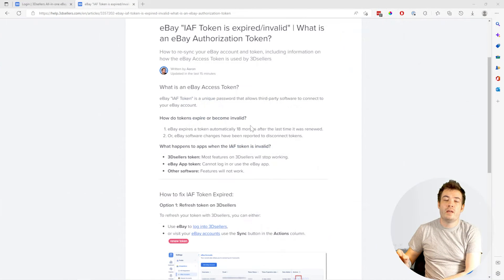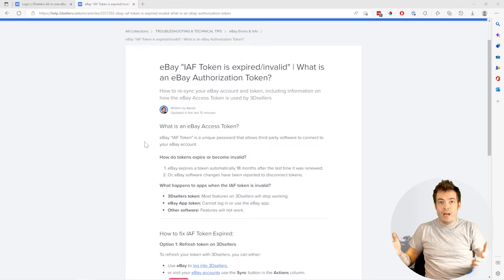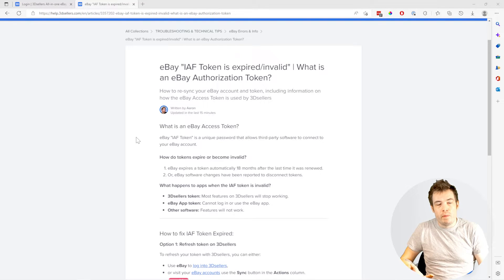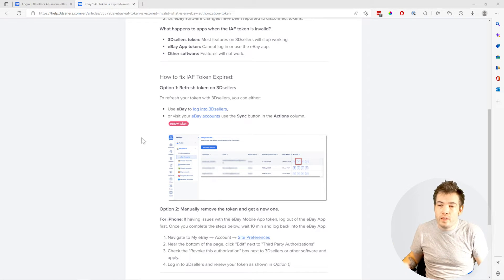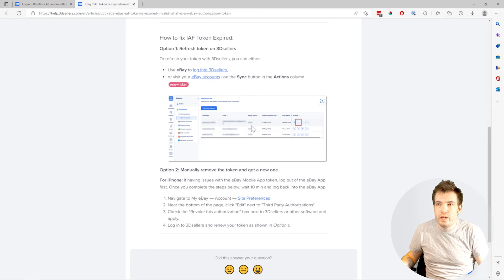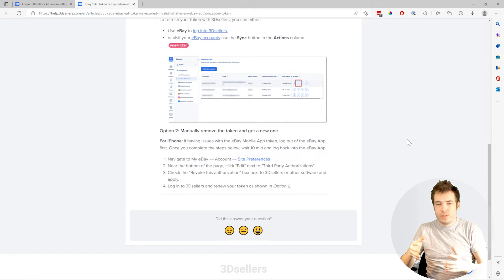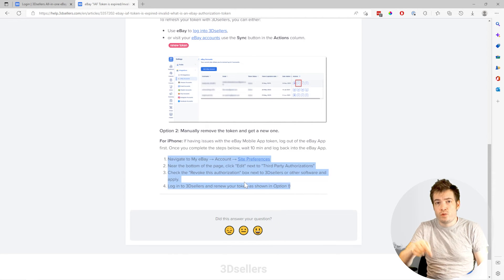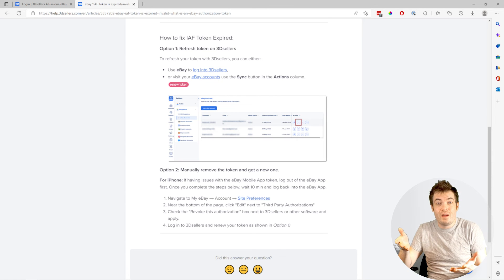How to fix eBay IAF Token Expired Error (FAST & Easy)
Try our All-in-One eBay Selling Manager Software to manage, automate, and grow your eBay business free for 7 days! -

eBay "IAF Token" is a unique password that allows third-party software to connect to your eBay account. If token expires or stops working, the app that uses it will not work.

How long are eBay tokens active? Why do they expire?

eBay expires token automatically 18 months after the last time it was renewed. Software changes have also been reported to disconnect tokens.

How to fix IAF Token Expired:

→ Option 1) Refresh token

To refresh your token on 3Dsellers, you can either:

☼ or visit your eBay accounts page, then use the Sync button in the Actions column.

→ Option 2) Manually remove the token and get a new one.

2) Near the bottom of the page, click "Edit" next to "Third Party Authorizations"

3) Check the "Revoke this authorization" box next to 3Dsellers or other software and click apply.

5) Log in to 3Dsellers and/or other software and renew your tokens

For iPhone: If having issues with the eBay Mobile App token, log out of the eBay App first. Once you complete the steps below, wait 10 min and log back into the eBay App.